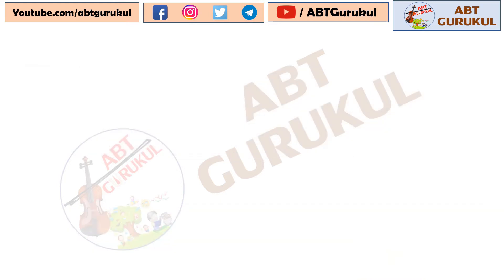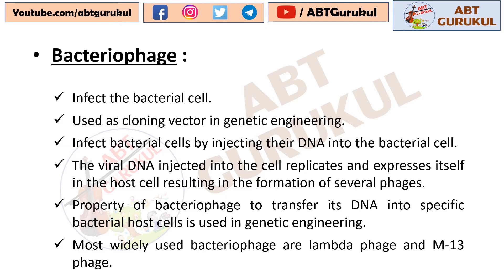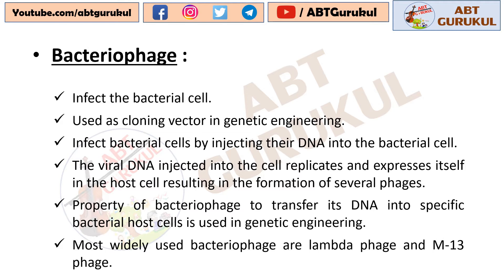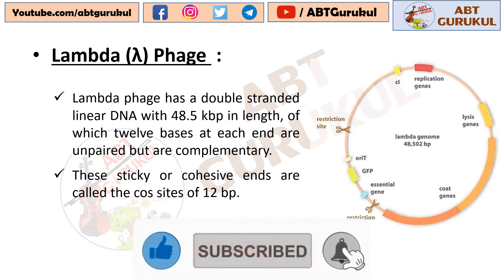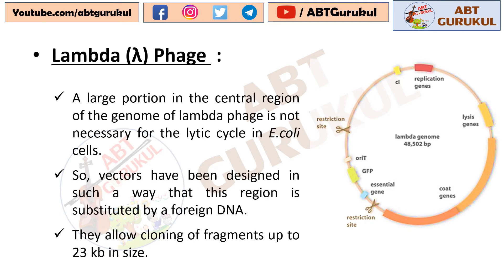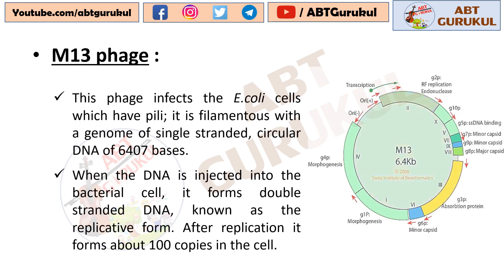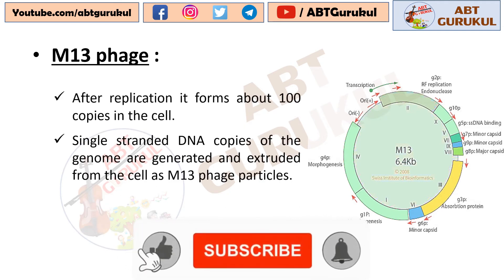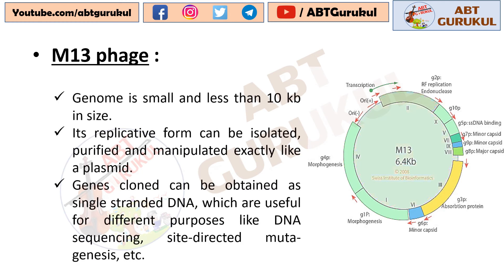Bacteriophage (Cloning Vector) | Lambda phage & M13 phage vector | ABT Gurukul